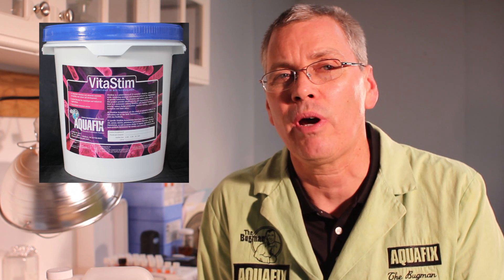Treating Cheese & Dairy Waste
Kevin Ripp "The Bugman" talks about casein degradation in cheese wastewater.